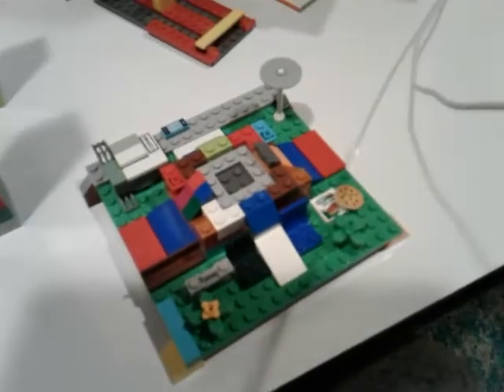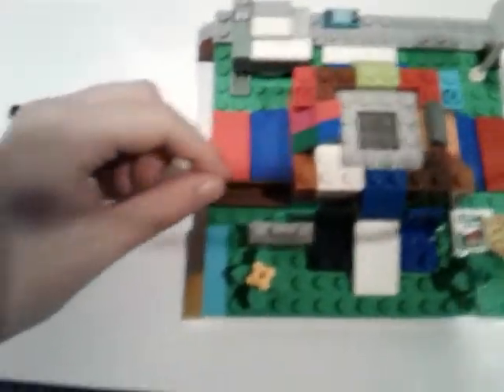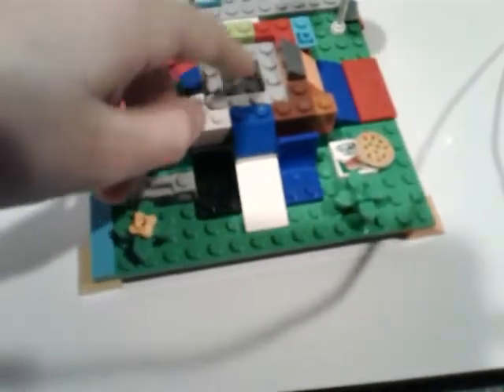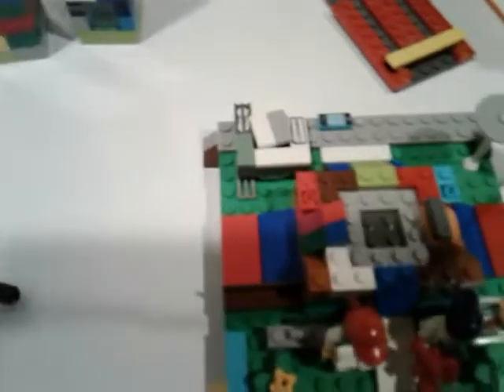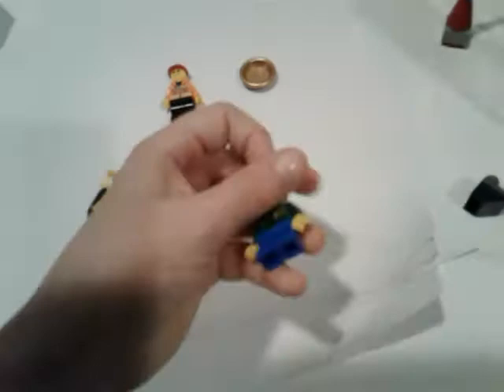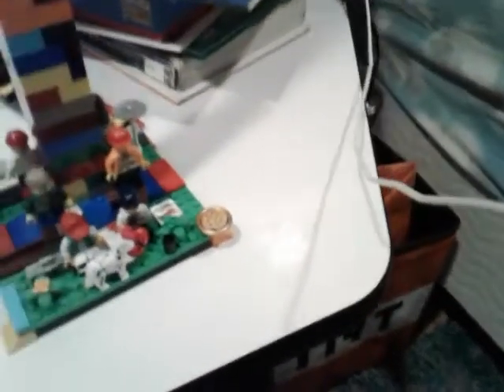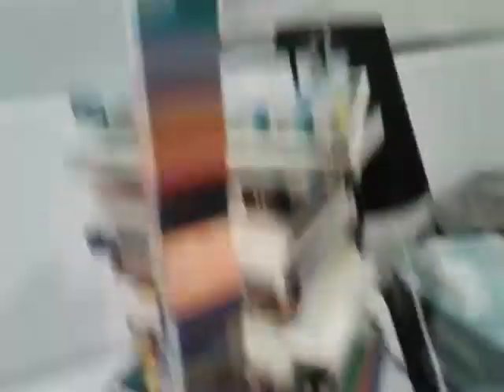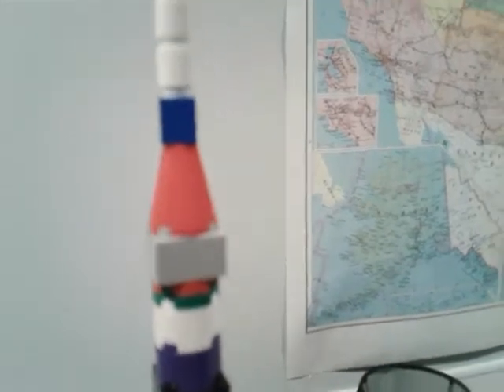The lego tower